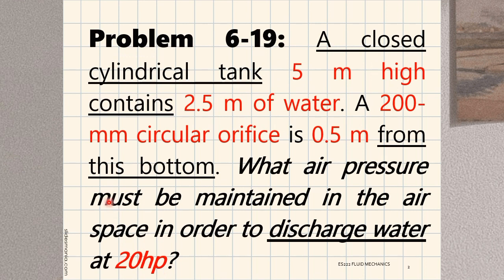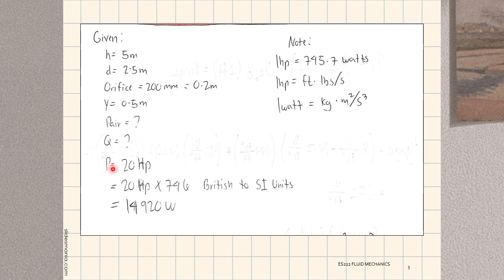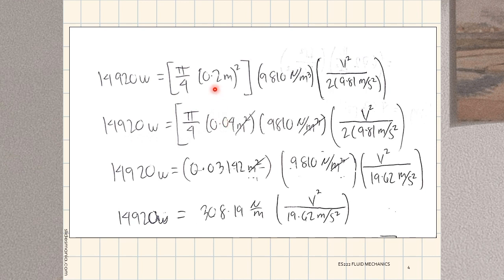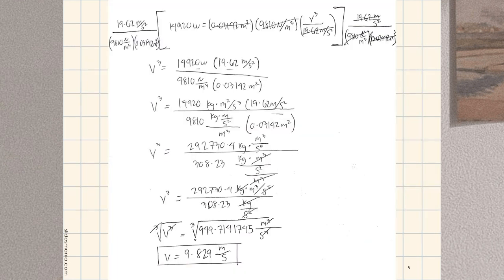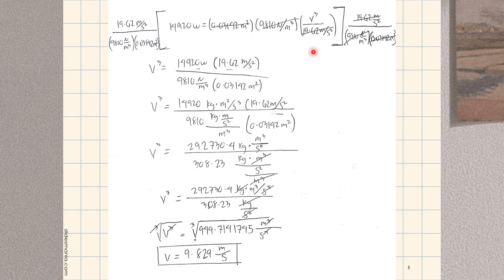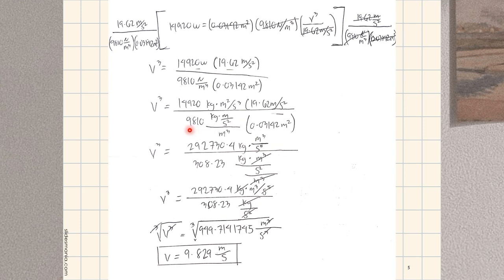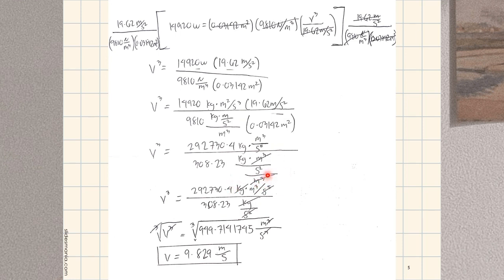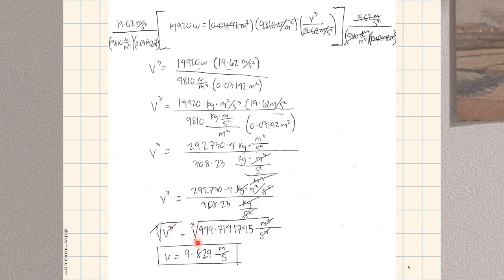𝐁𝐨𝐫𝐣𝐚 𝐚𝐧𝐝 𝐆𝐨𝐧𝐳𝐚𝐥𝐞𝐬 | 𝑪𝑯𝑨𝑷𝑻𝑬𝑹 6 | Fluid Flow Measurement | #2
Problem 6-19: A closed cylindrical tank 5 m high contains 2.5 m of water. A 200-mm circular orifice is 0.5 m from this bottom. What air pressure must be maintained in the air space in order to discharge water at 20hp?